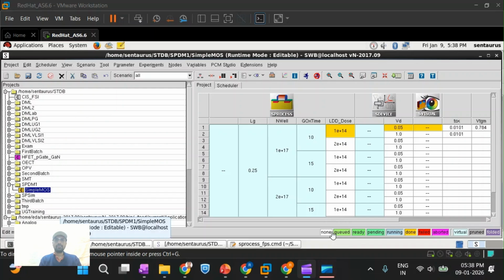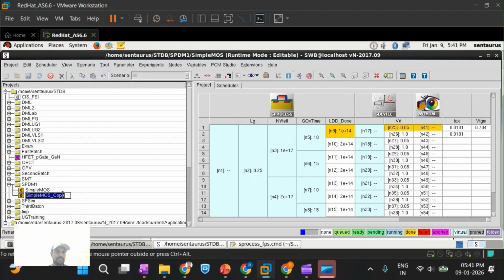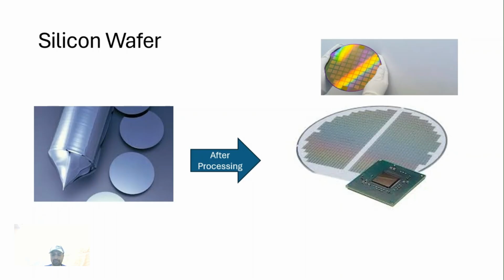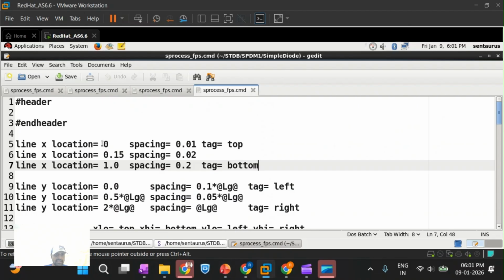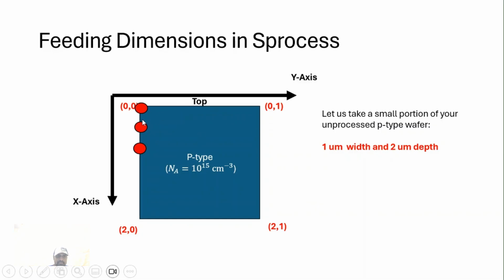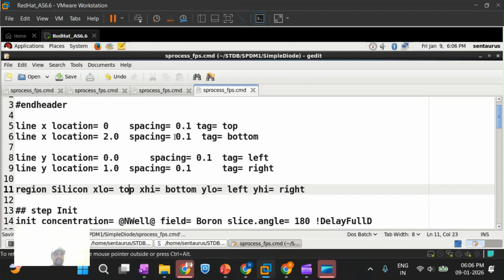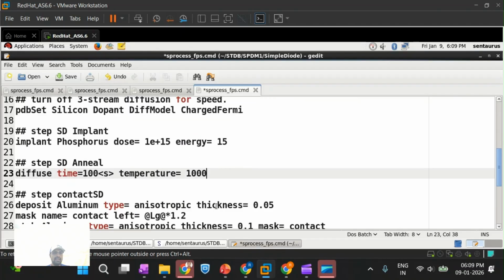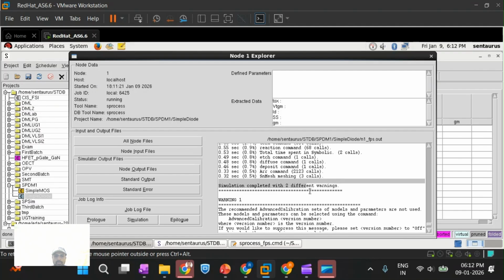L4 Lab2 PNJunction Formation